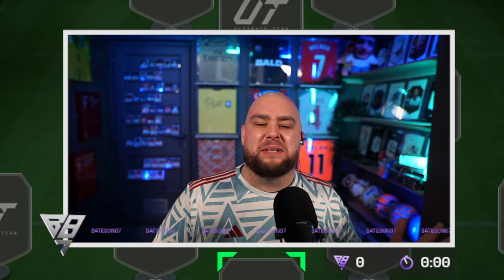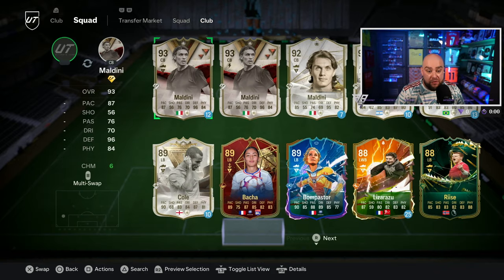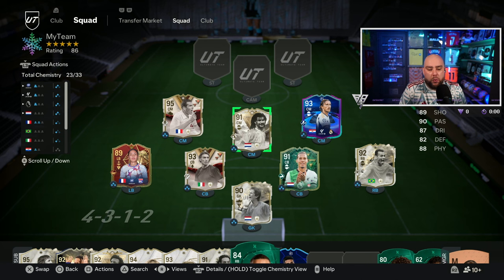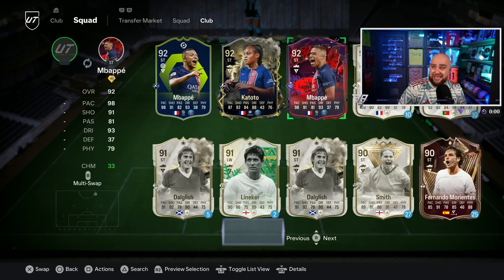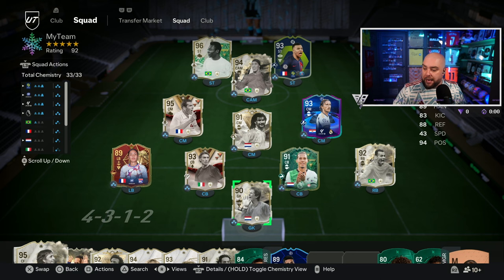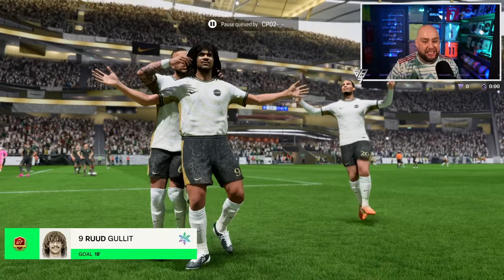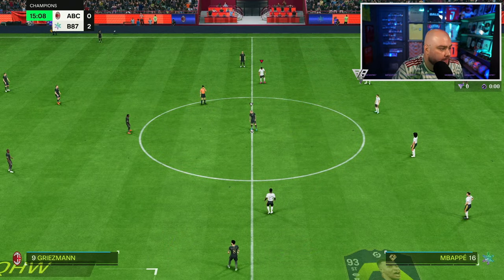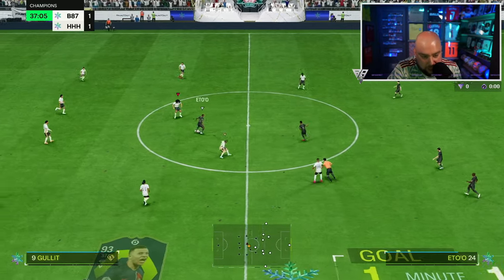The BEST TEAM in FC 24!